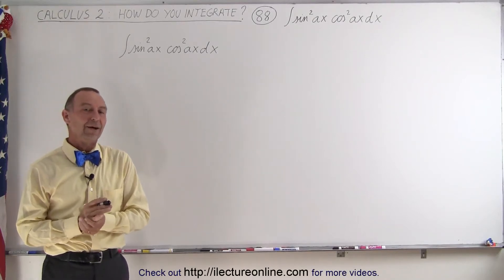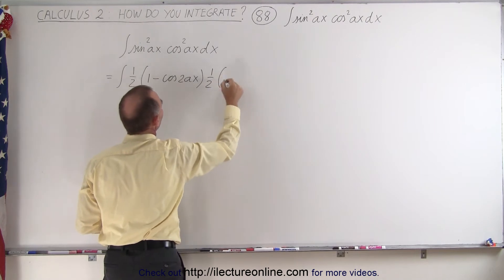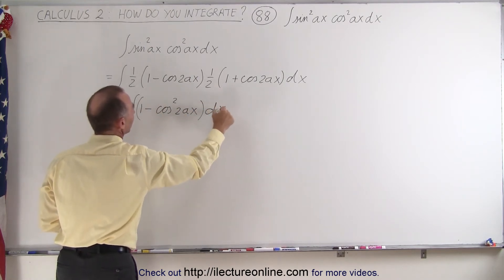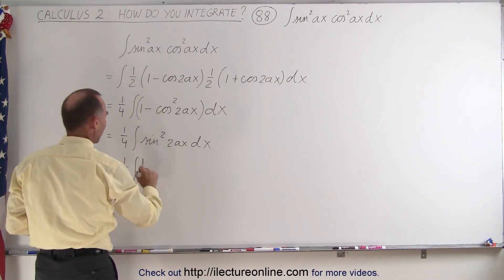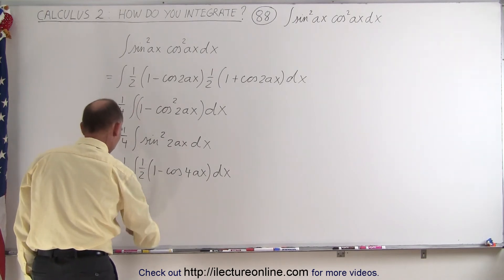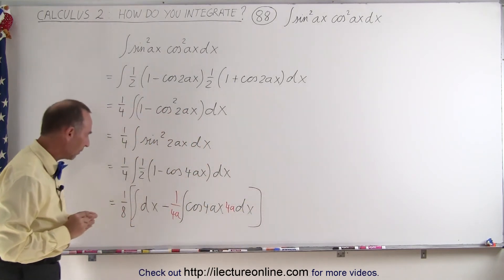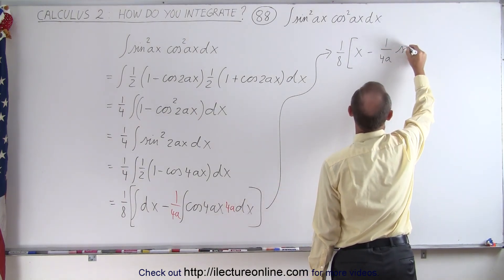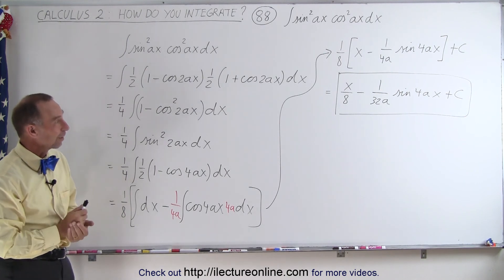Calculus 2: How Do You Integrate? (88 of 300) Find the Integral of [sin^2(ax)cos^2(ax)]dx=?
In this video I will find integral of [sin^2(ax)cos^2(ax)]dx=?